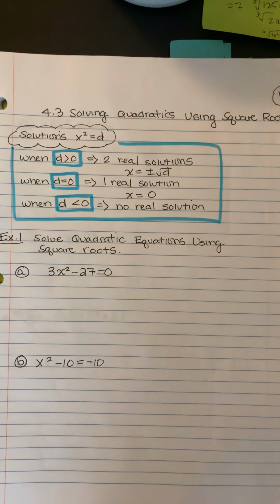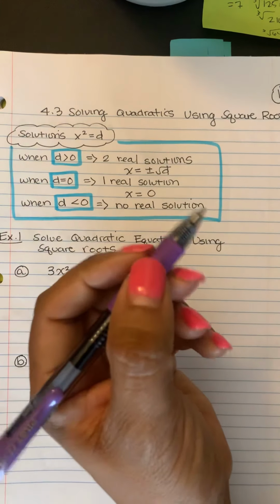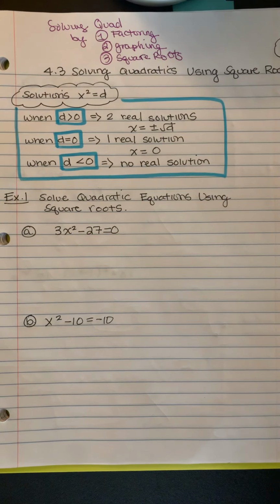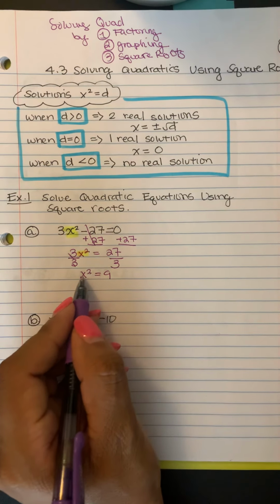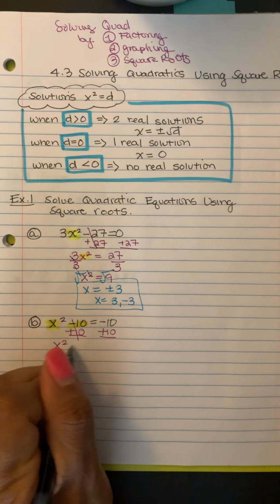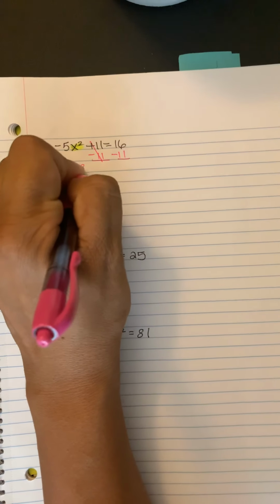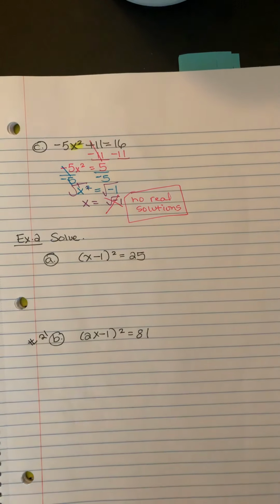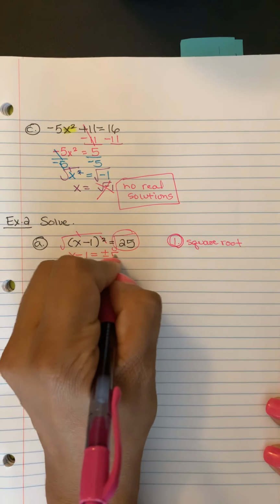Math 2- 4.3 notes